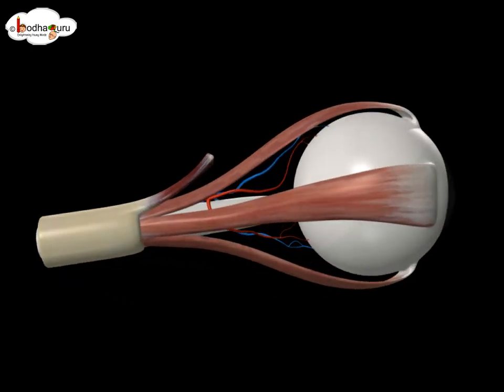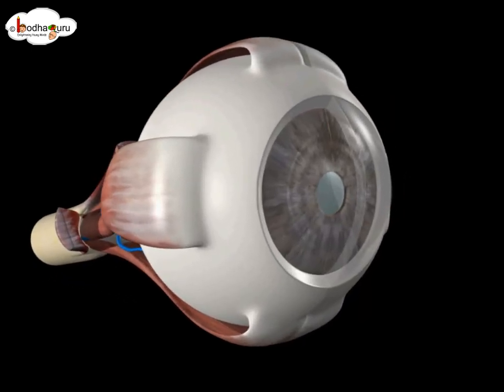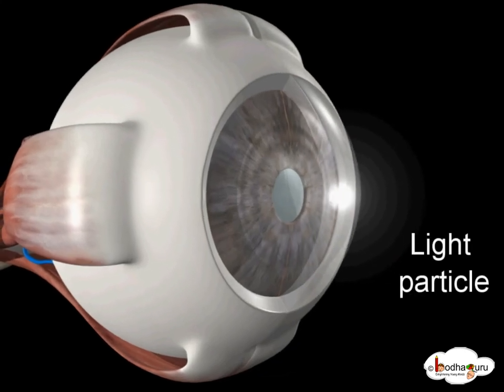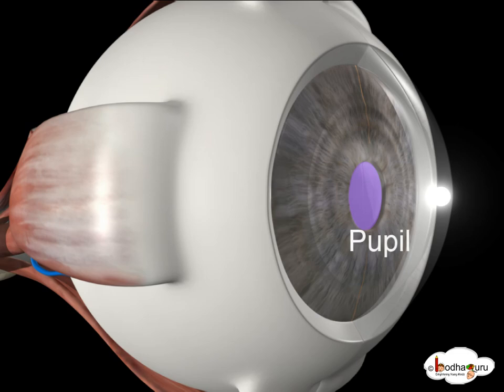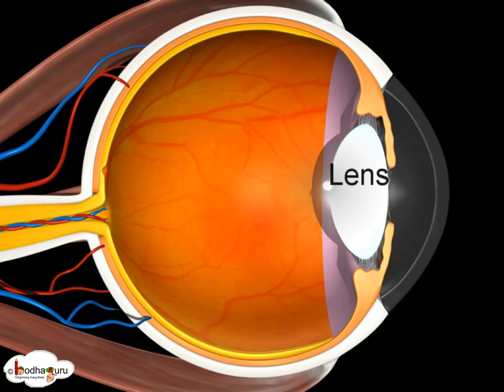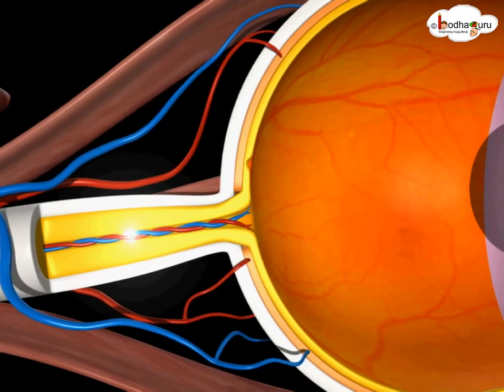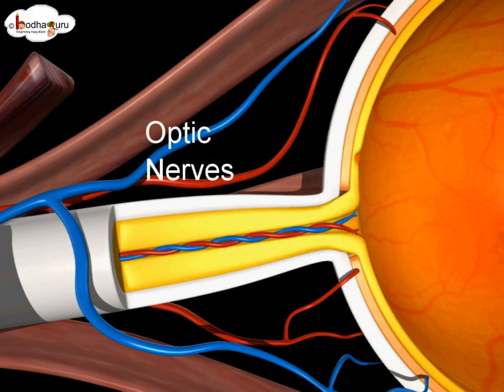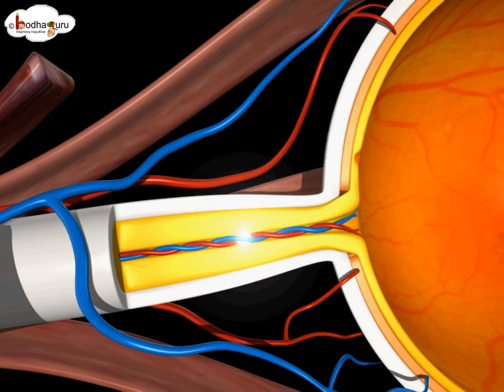How our eye works – Structure and Function (3D animation) - in English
The video explains how our human eye works - its structure and function of each part.

Team BodhaGuru